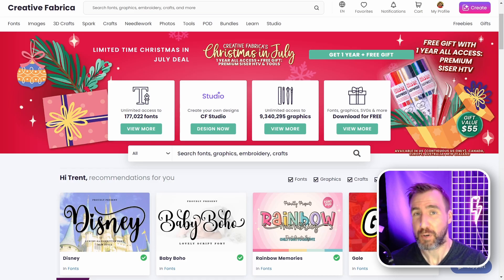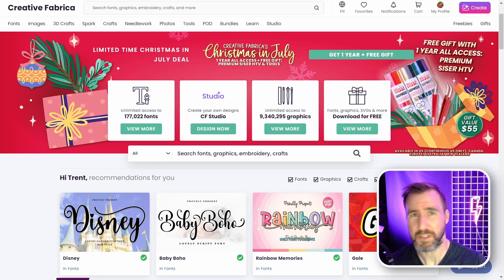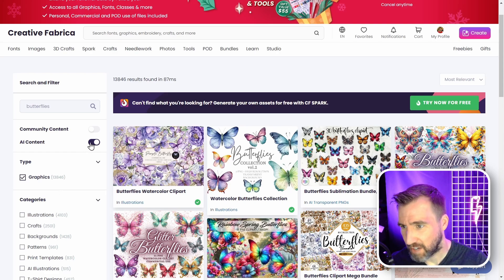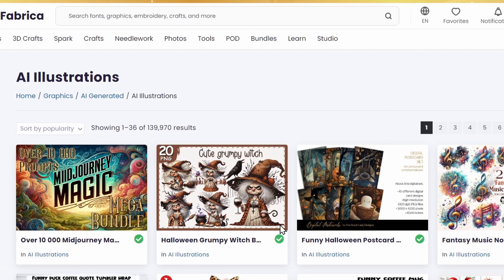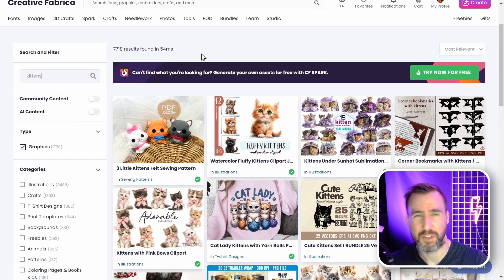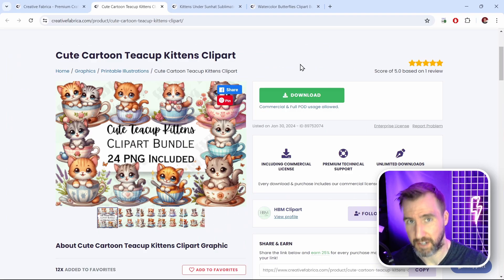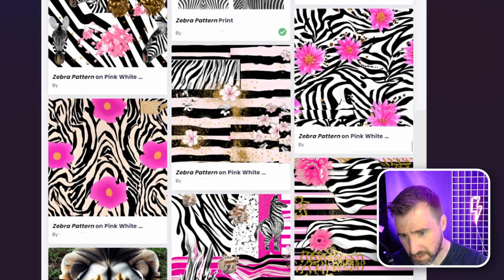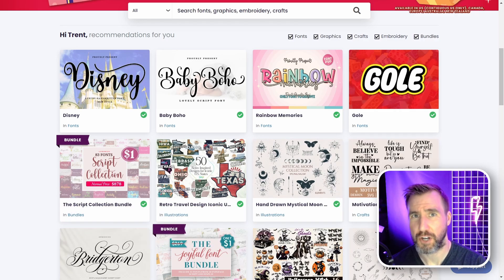AI Filter for Creative Fabrica…Does it WORK?!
Creative Fabrica has added new AI filters for their search results. Do they work well? Try it out here 👇

CONTENT
00:00 AI Content Filter
00:25 How Does it Work
01:55 Identifying AI Art
02:18 Future of AI on Asset Websites